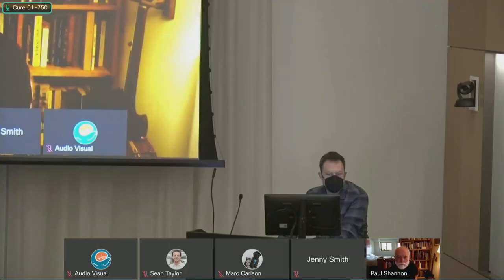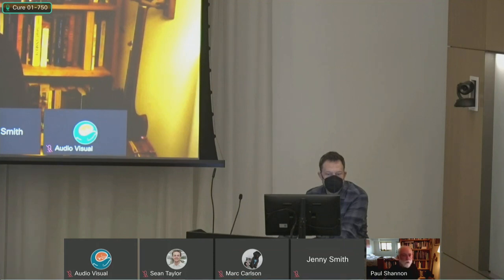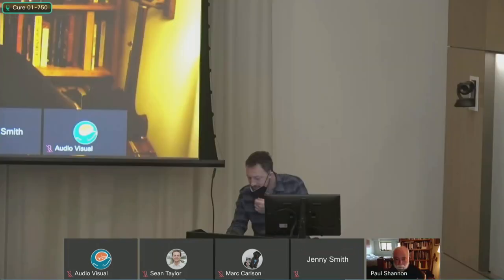igvR: Interactive Genome Exploration From R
Paul Shannon, Senior Software Engineer at Institute for Systems Biology, presented a short talk at the Bioconductor Conference 2022. Shannon gave his presentation on igvR: Interactive Genome Exploration From R. The slides were not shown in the presentation due to technical difficulties; slides are available here

“Genomic and epigenomic assays provide large quantities of many kinds of data, many of which are annotations upon the genome: alignments, variants, methylation, copy number, transcription factor binding sites to name a few. An interactive visual interface to these data is an indispensable element of exploratory data analysis. The R/Bioconductor package igvR brings all of the capabilities of the browser-based Javascript library igv.js to the computational and data-rich R programming and analysis environment. igvR is built on top of the R-to-web-browser web socket communication package BrowserViz. With igvR, two interactive exploratory environments are linked, with R commands and functions controlling, and able to query, the genome display. The related package igvShiny will be mentioned also.”

Main Sections

0:00 Introduction
0:38 Background information
1:30 IgvR
2:18 IgJS
3:33 Quantitative track
4:15 Other supported tracks
5:48 Summary and closing
More Resources